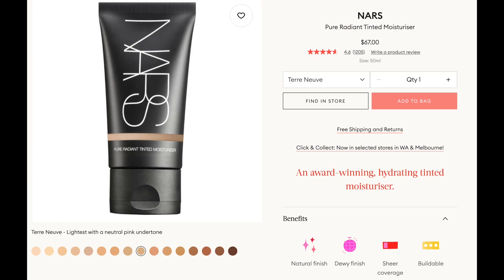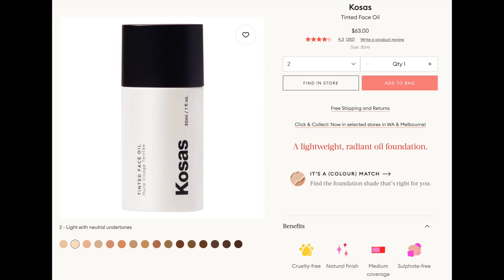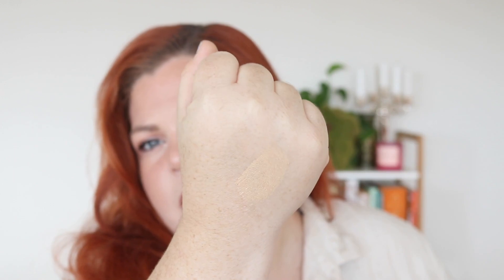Favourite Light/Med/Full Coverage Foundations for Dry/Normal Skin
Foundations Mentioned

Light-
Nars Radiant Tinted Moisturiser
Kosas Tinted Face Oil
Morphe 2 Skin Tint

Hourglass Illusion Skin Tint

Full-
Nars Soft Matte
Mecca Max Selfie Skin
Loreal Infallible Freshwear
Ciate Extraordinary
NYX Born To Glow